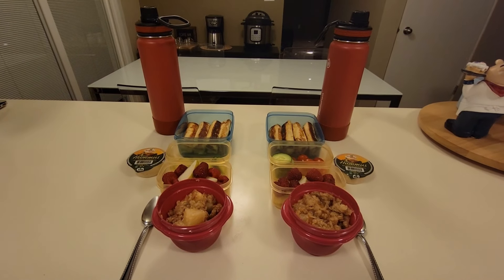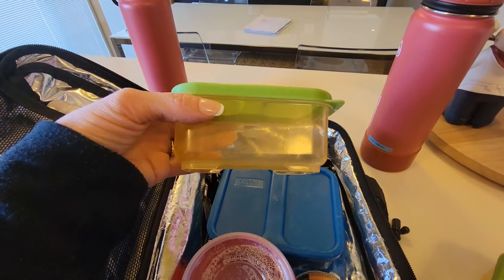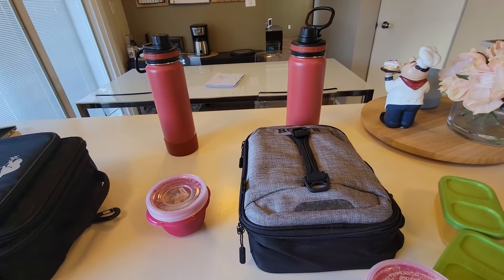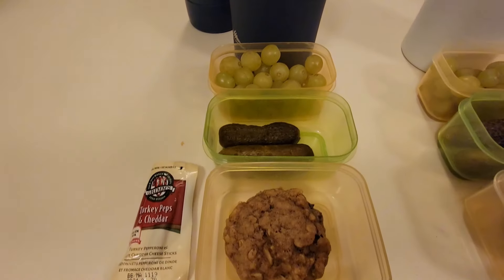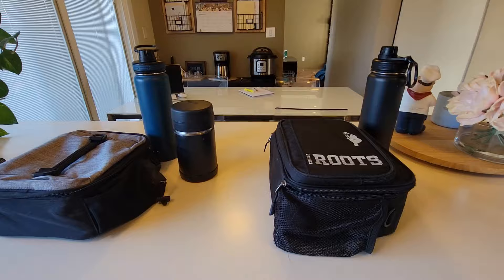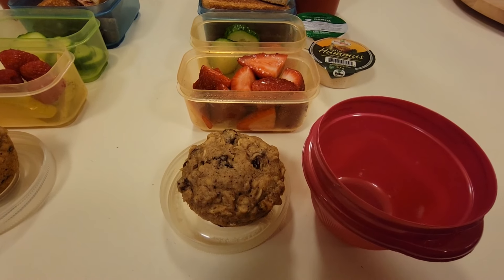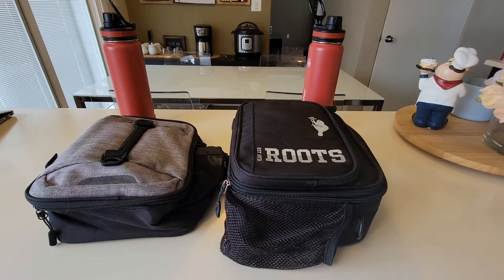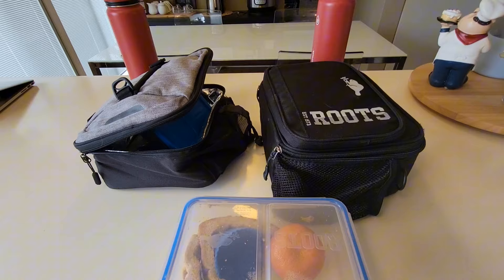SIMPLE SCHOOL LUNCHES FOR KIDS // BEFORE AND AFTER// LAST SCHOOL LUNCH VIDEO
I hope this video finds you well. This week I am sharing with you what my boys ate this week for school lunches. Unfortunately I think this will be my last school lunch video that I share on my channel. As I mention in the video, the boys are now teenagers and old enough to pack their own lunches.  I feel as though I'm doing them a disservice by taking care of this myself and not allowing them to do it for themselves.  I want to raise my boys so that they are self sufficient and confident when the time comes for them to leave the family home. The truth is, I was holding onto the lunches as a way to hold onto their childhood a little longer and to feel needed. As teenagers they don't need me in the same way as they did when they were 5 or six years old. I have been struggling to find my role as a mother with teenagers. As parents sometimes we struggle to loosen the reigns and give more independence as our children get older.  This decision was somewhat abrupt, and in the video I was teetering but I have decided that I will no longer be making/sharing their lunches.

I appreciate all of the support you have shown me through out the years. Love you lots! And I hope to see you soon❤️

xxx
Christine ❤️

I have the Balanced Bites and the Holy Grail cookbooks and enjoy both.  You can also find her on Instagram under Makayla Thomas.

🏋️‍♀️ If you are looking for cute workout clothes check out Amelia Active!

🙏🏻 Thanks to all of those who have used my code for Amelia Active your support is appreciated!!